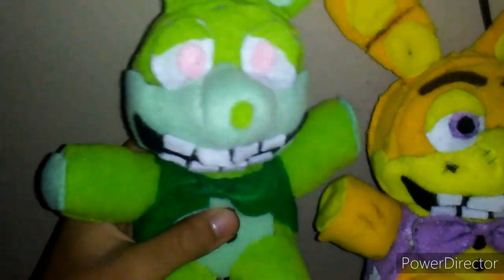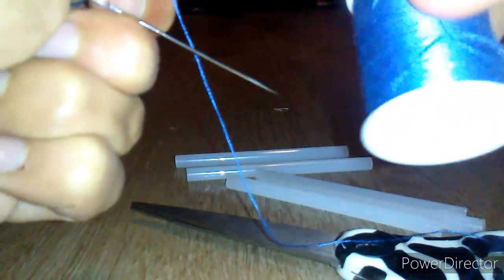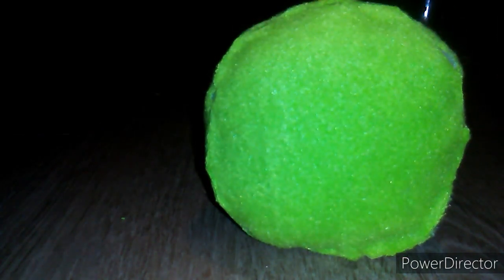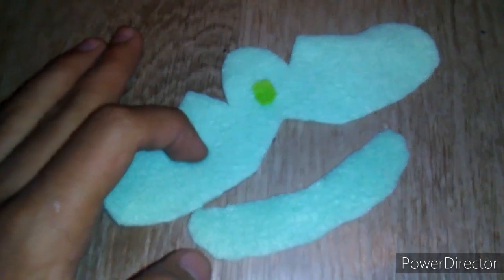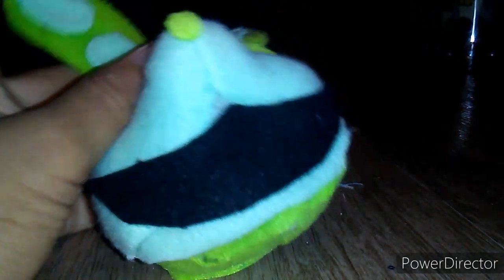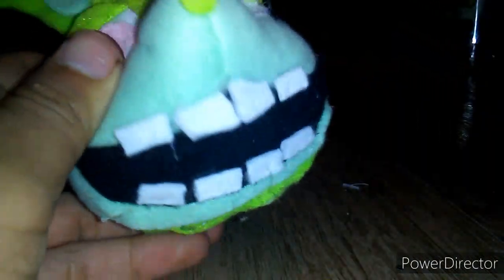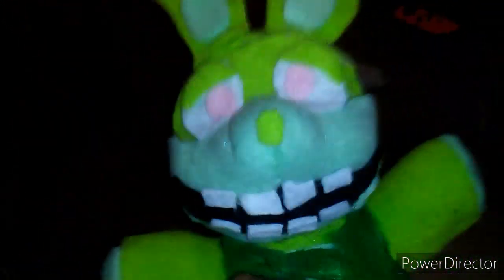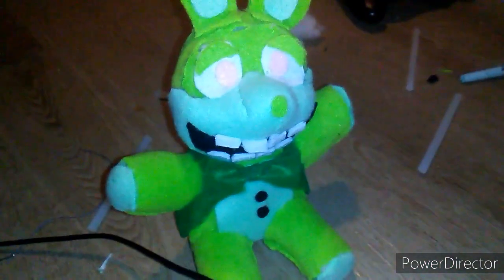+13 Diy glitchtrap plush